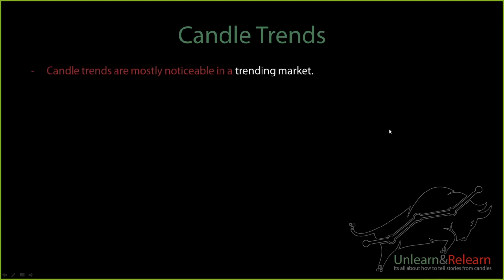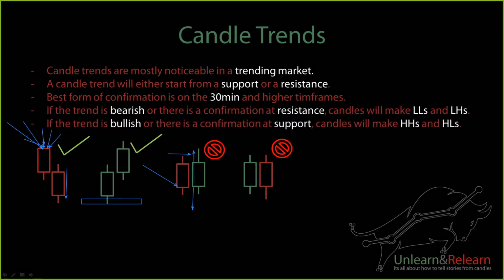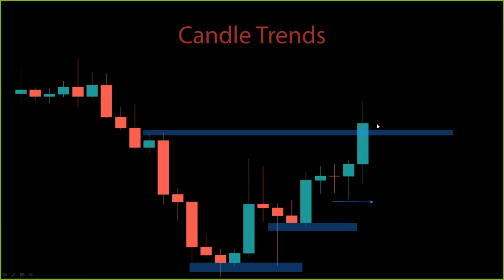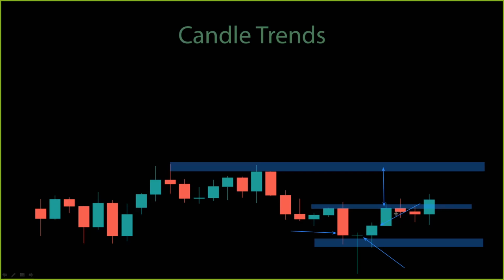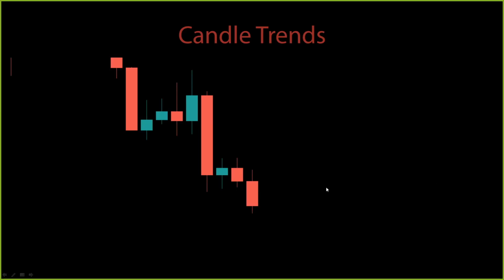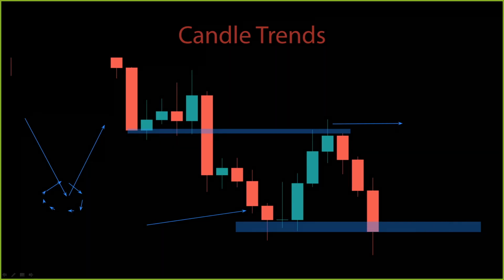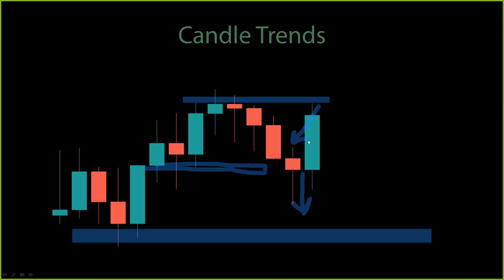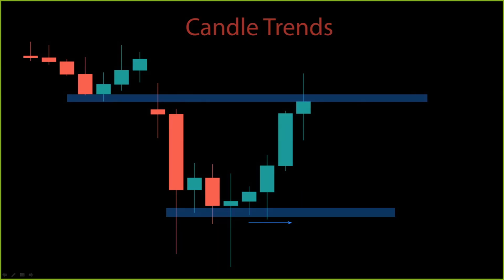Lesson 11 :- Candle Trend Explained | How to Read Trend Using Candlesticks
Class 11 focuses on mastering the Candle Trend — understanding how candlestick patterns and sequences reveal the true market direction.

In this video, you’ll learn:

What is a Candle Trend?

How to spot trend shifts using candle formations

Importance of bullish/bearish bodies and wick behavior

Trend continuation vs trend reversal signals

Whether you're trading intraday or swing, recognizing candle trends gives you a technical edge and improves your timing.

Stop guessing the trend. Learn how to read it candle by candle.